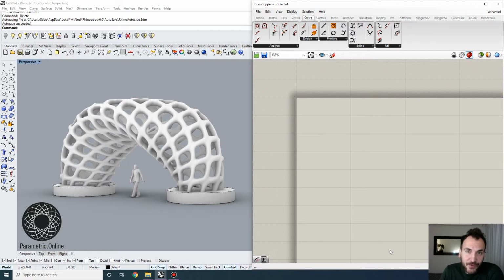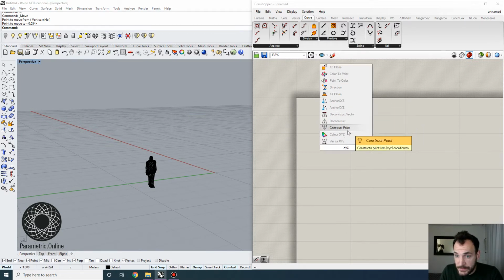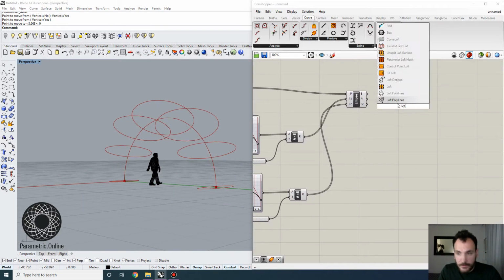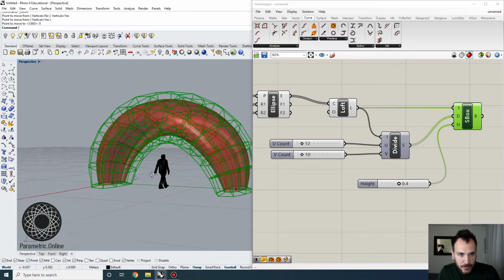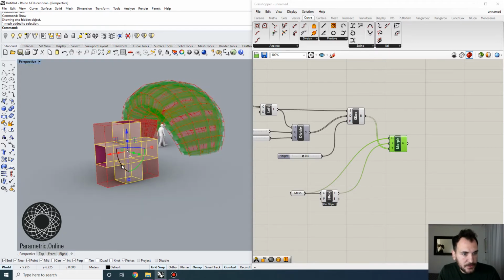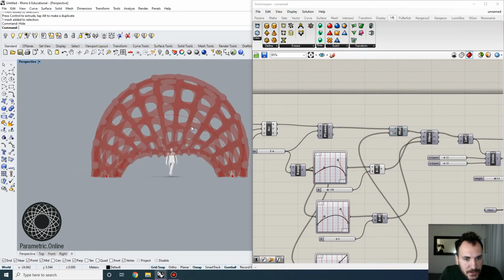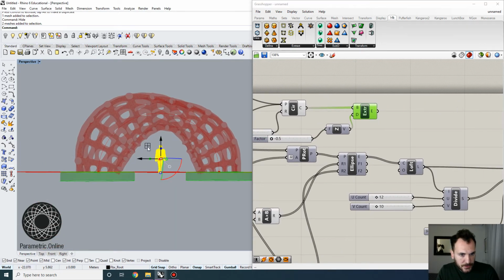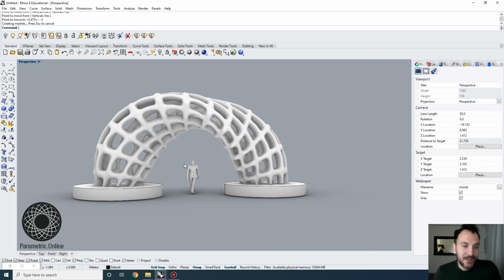Fast run Pavilion Tutorial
In this fast run video we will develop a script for a pavilion project.